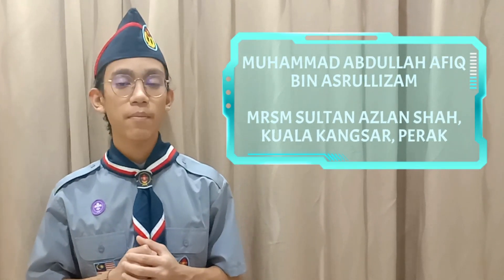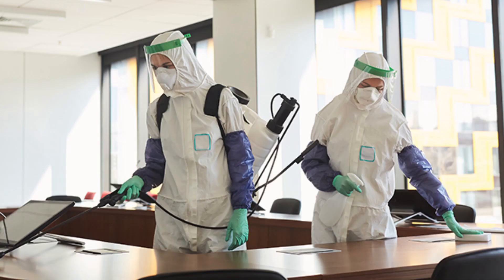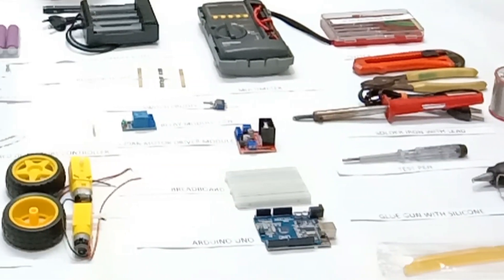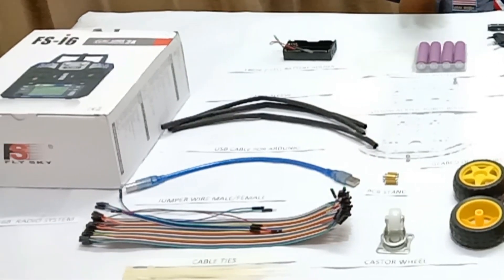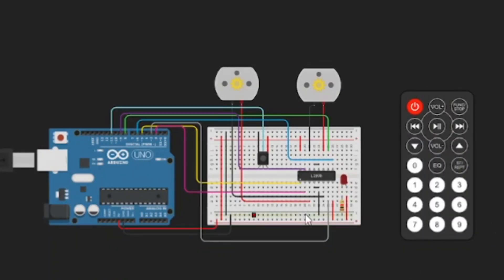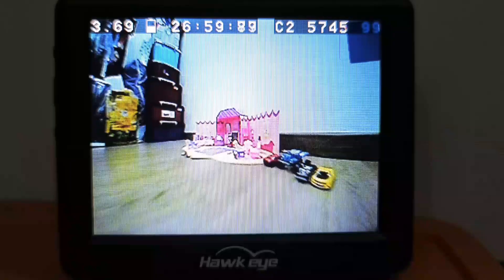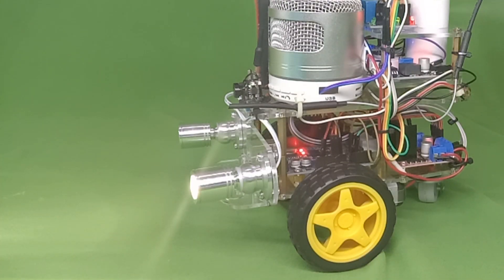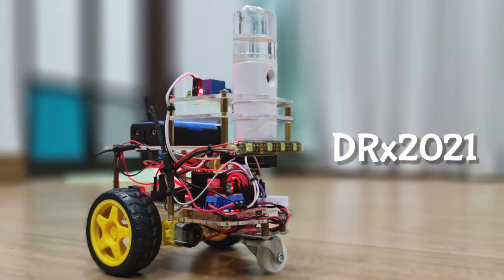VIC2021 DRx2021 SOCIAL DISTANCE PATROL ROBOT EQUIP WITH DISINFECTANT SPRAYER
DRx2021 is a prototype disinfection robot to prevent the spread of coronavirus in the house and other public places, it is essential to keep surfaces disinfected. DRx 2021 causes no harmful or adverse effects to natural cycle and eco-systems, it is a sustainable product solution. According to research shows that maintaining social distancing norms between humans has become an indispensable precaution to slow down the transmission of COVID-19. There has been a clearly increased and continuous interest in using robots in the contagious scenarios robots, which are immune to infection and easy to be disinfected, are recommended to play a vital role in the war against the pandemic.Drx2021 are now joining the battle of COVID-19.